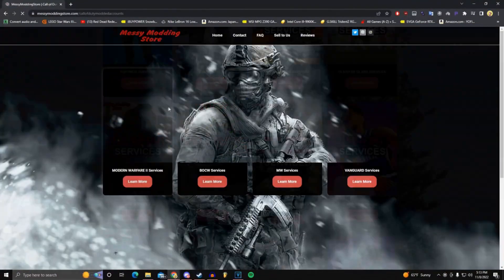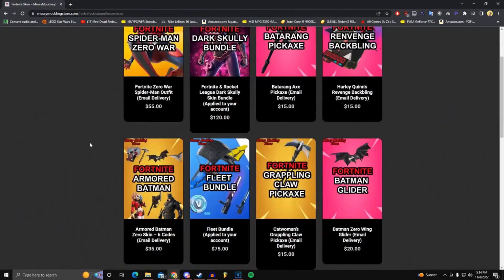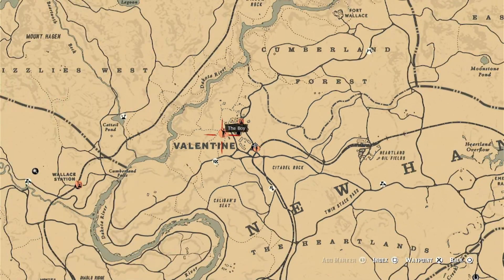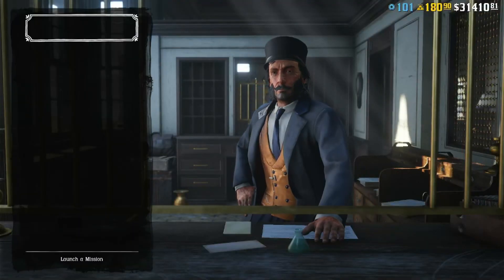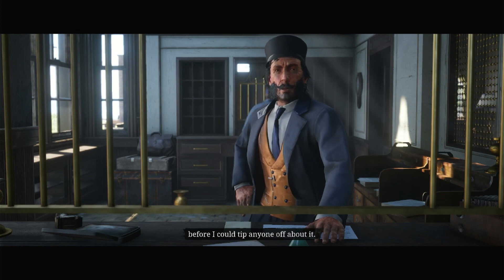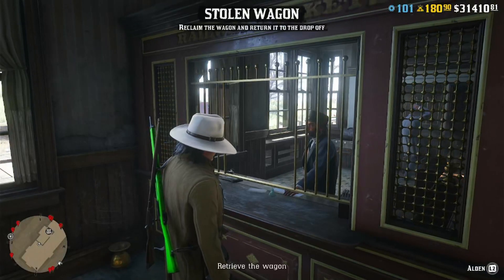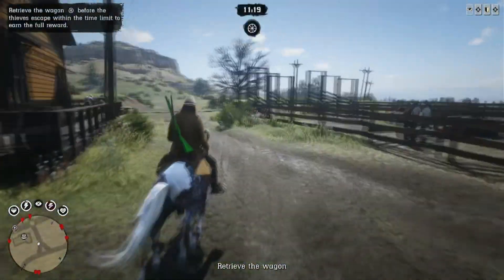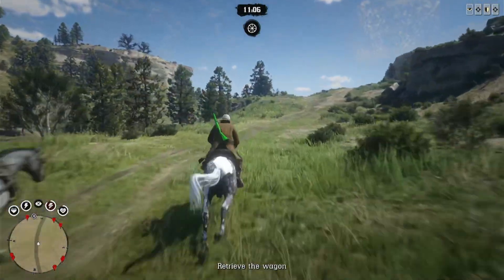*SOLO* DOUBLE MONEY/XP METHOD IN RED DEAD ONLINE! (RED DEAD REDEMPTION 2)